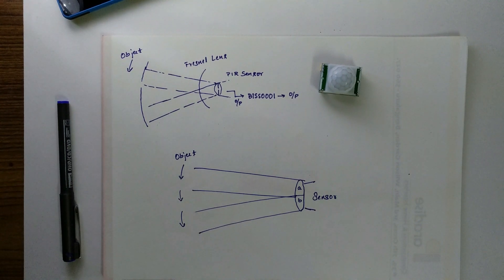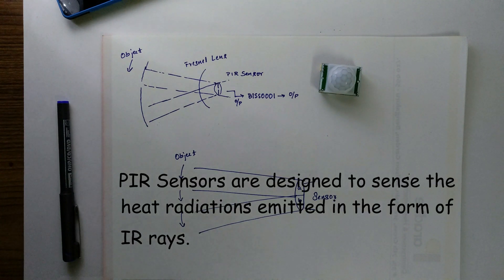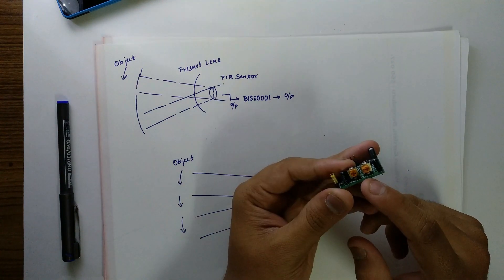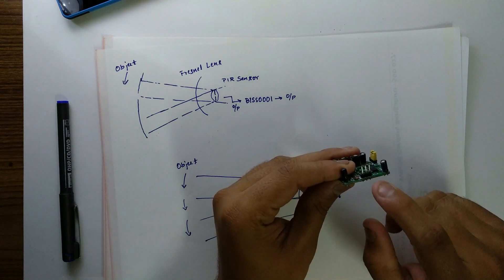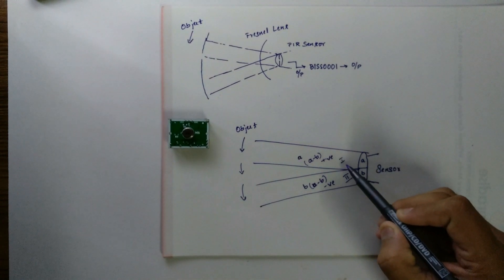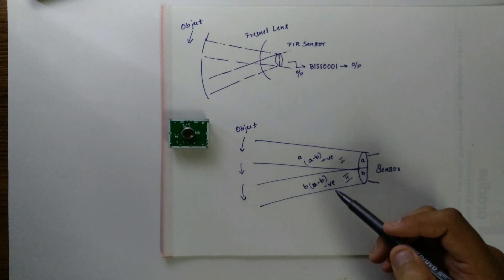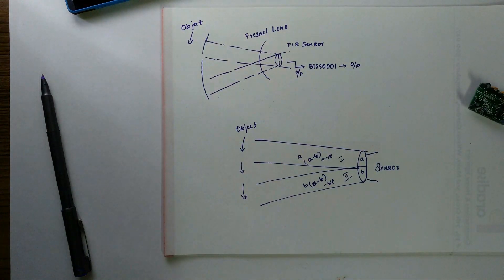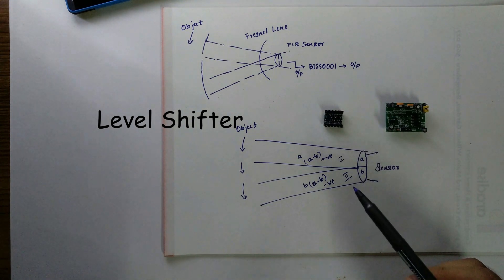PIR Sensor working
This video explains the detailed working of a PIR Sensor. PIR stands for Passive Infrared. Any object which radiates heat energy in the form of IR rays is sensed by these devices.
The photodetector detects the IR radiations while the BISOOO1 IC processes the information and gives the output.